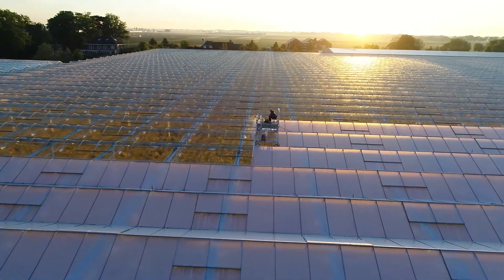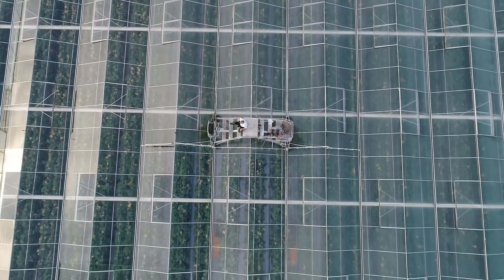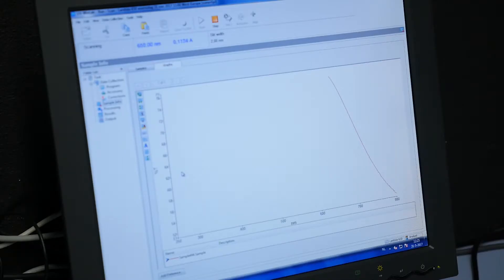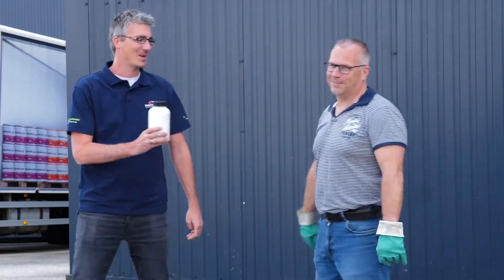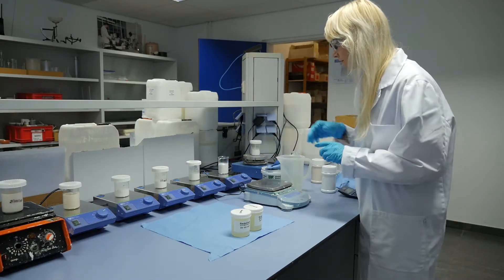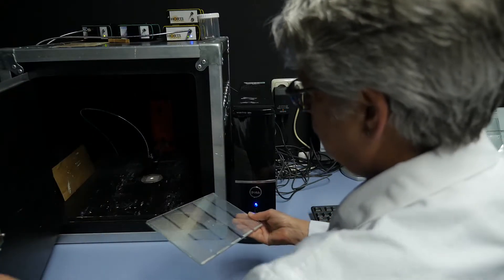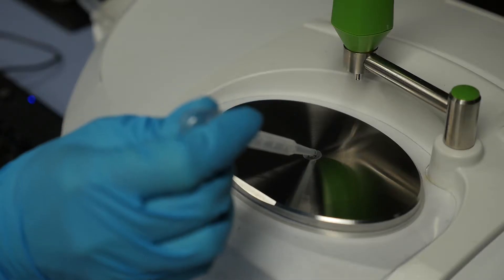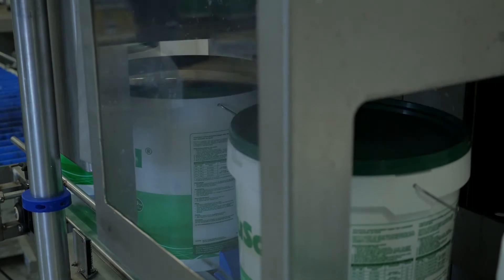How it's done the Mardenkro ReduSystems story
Mardenkro ReduSystems, one of the GreenTech 2018 exhibitors, is the name of a group of removable coatings that gives the grower more control over their greenhouse climate. ReduSystems coatings are sprayed onto greenhouse roofs and are weather- resistant for the entire season. ReduSystems coatings can be removed at any time with ReduClean.

As no two situations are the same, ReduSystems prides itself on providing growers anywhere in the world with the solution they need. ReduSystems consists of three product lines: Shading, Diffusing and Specialties. By also sharing their knowledge and experience, they strongly believe this enables growers worldwide to achieve the best growing results.

 With ReduSystems products Mardenkro specializes in adjusting solar radiation to the needs of the crops both in glass and plastic greenhouses. ReduSystems is the name of a group of removable coatings that gives the grower more control over their greenhouse climate and used in more than 60 countries.

 Each product starts with an idea. From the idea to a coating is a long road. After two to three years of testing in the lab you can usually move on to small-scale tests in practice and at trial stations. It takes three to four years before you are ready to launch onto the market.

 The Mardenkro laboratory has an important function in monitoring the quality of the ReduSystems. The quality control starts by testing the incoming raw materials that will be used in the production process. All raw materials sampled an then checked for specific properties. Various advanced analytical methods are used for this. Only when the raw material has been approved it is used for manufacturing.

 At the factory, the raw materials are fully automated mixeds. All kettles are equipped with weighing systems so that the recipe is carefully monitored. Through the central pipe system the product is transported to the filling station. The warehouse contains thousands of samples that are saved for two years. The laboratory always checks the end product. Everything that leaves the factory is checked first.

Watch the video and find out how Mardenkro ReduSystems is made. Any questions? Please contact one of our team members!